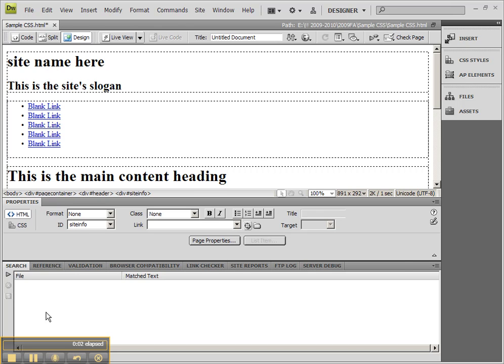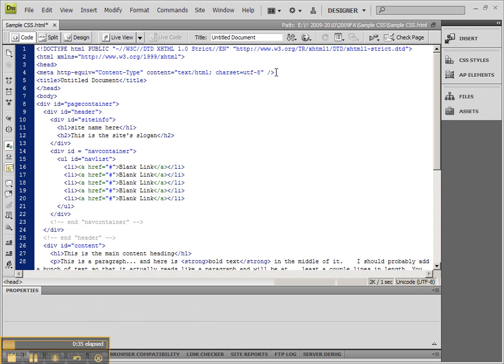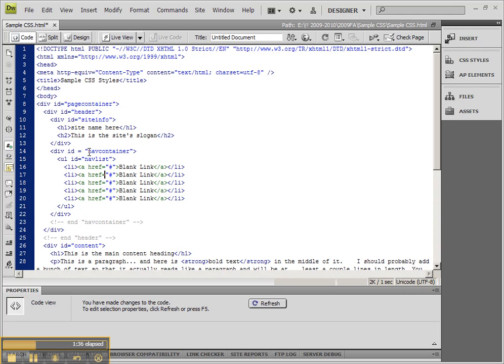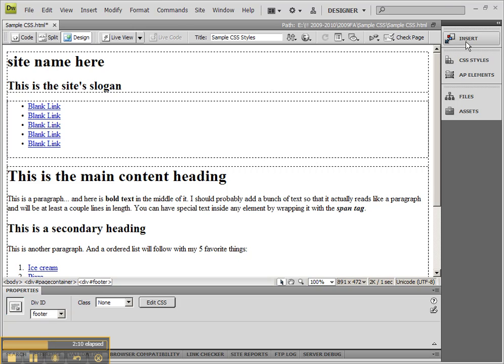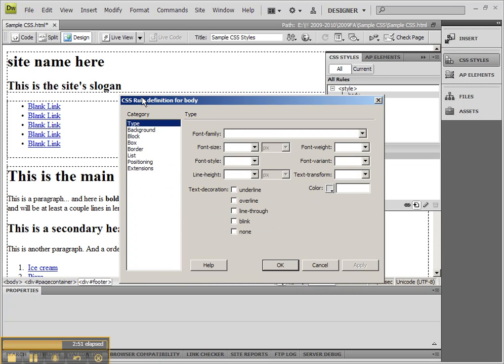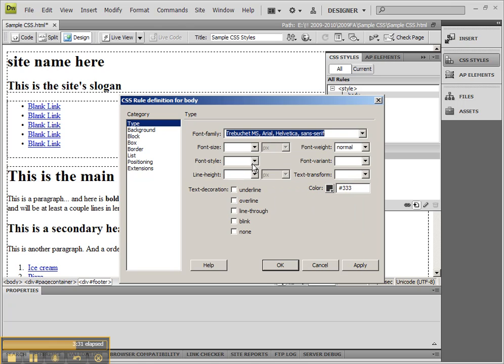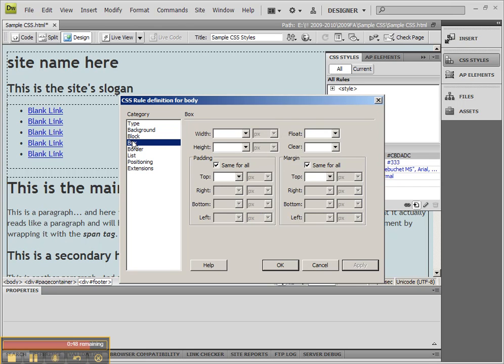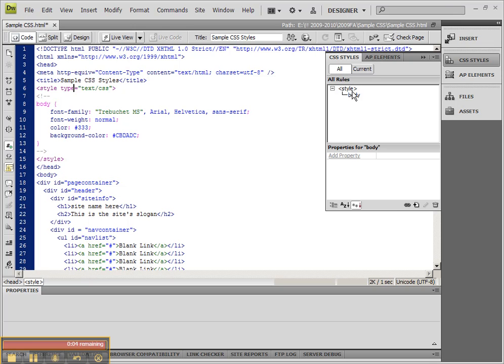DME210 DreamweaverCSSSelectors,part3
An introduction to using CSS with Dreamweaver CS4.